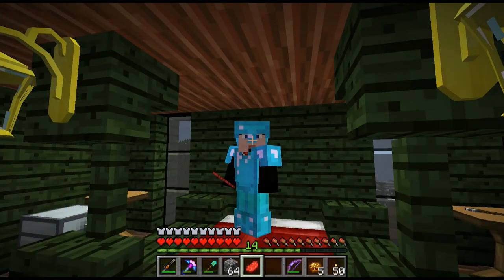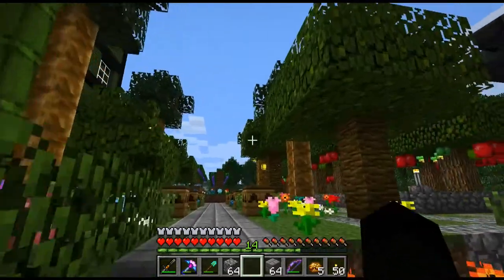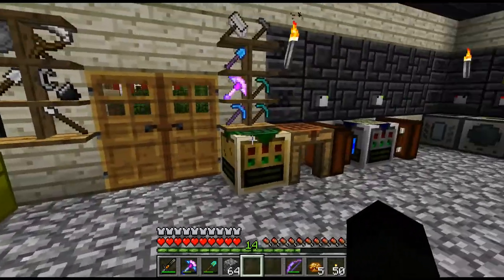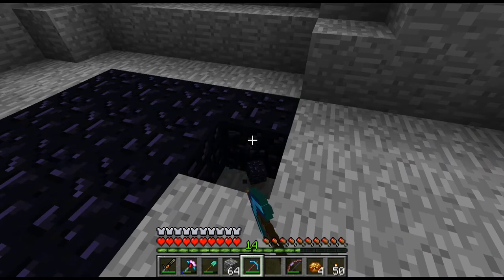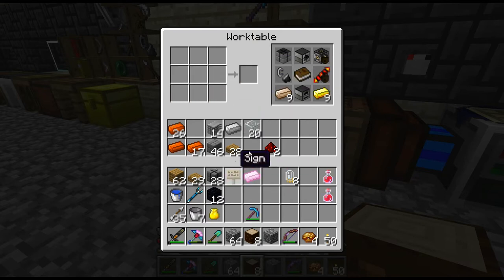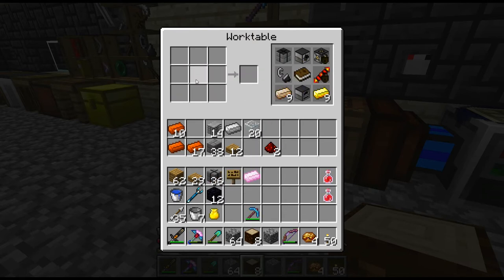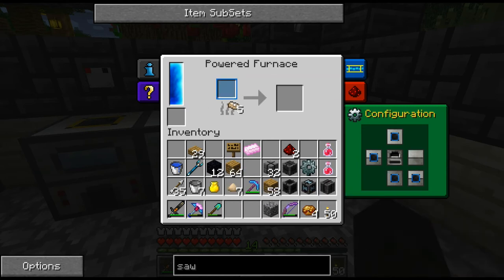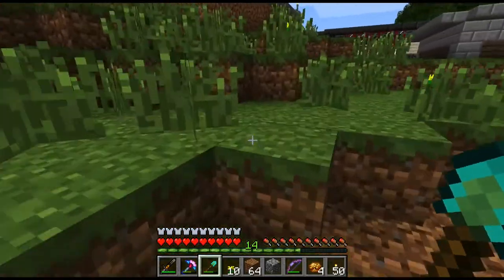Lets Play - Magic Farm 18 - Sawdust and Walnuts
In this episode we continue building our Walnut multifarm and also get some additional new machines built in the machine shed.